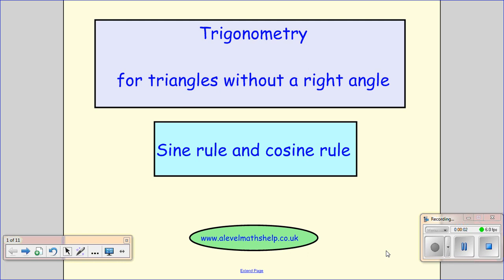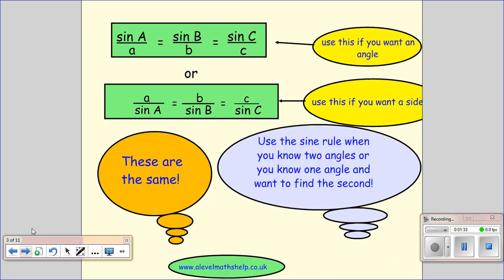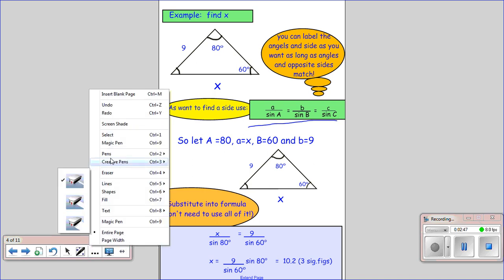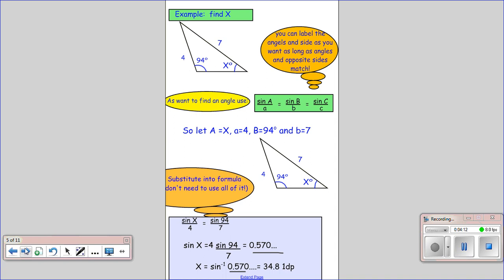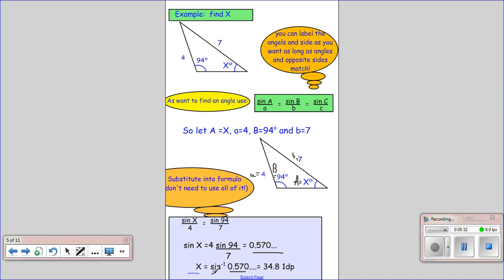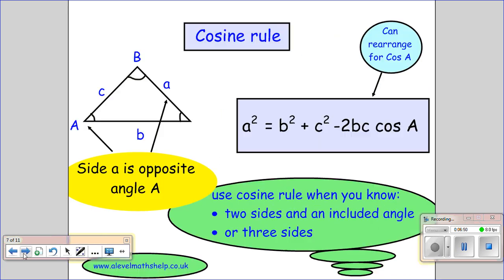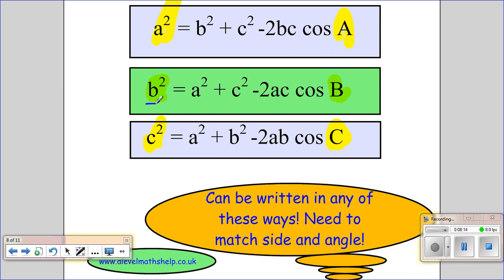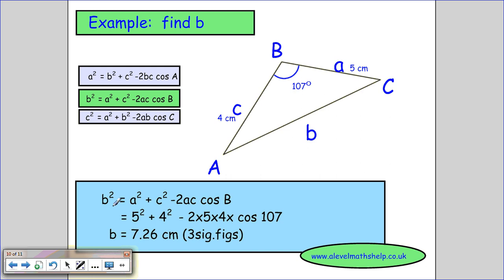C2 - Sine and cosine rule - Trig - Trigonometry - AS - alevelmathshelp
This 'C2 - Sine and cosine rule -Trig', as part of the AS, A-level maths, C2 syllabus, introduces the sine and cosine rules for triangles without right angles.

For more C2 Trig videos please visit my 'C2 Trig -Trigonometry' playlist which includes videos covering material included in the AS, A-level maths, C2 Trig - Trigonometry syllabus. Videos include: 'C2  Sine and cosine rule - trig, C2 Area of a triangle - trig, C2 Sketching trig graphs -trigonometry, C2 Radians - trig, C2 Arc length and area of a sector using radians - Trig.

If you found this video helpful, please rate this video and tell your friends. Enjoy your maths! Mrs H